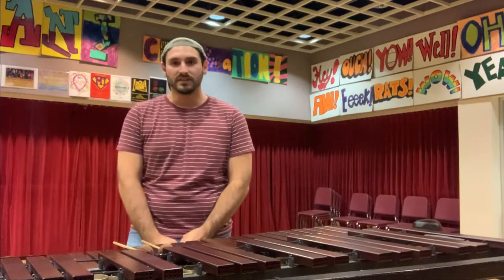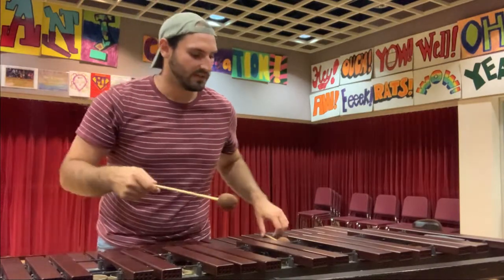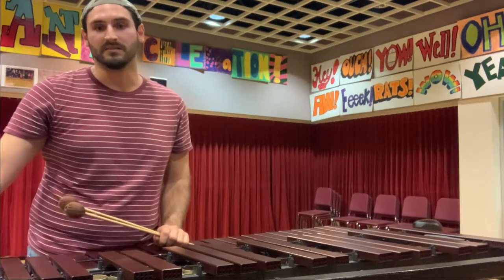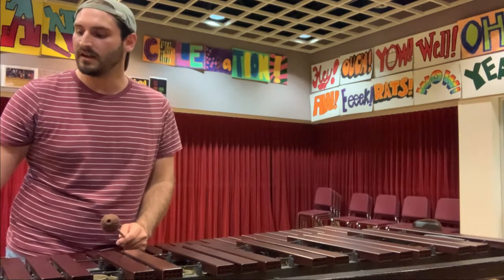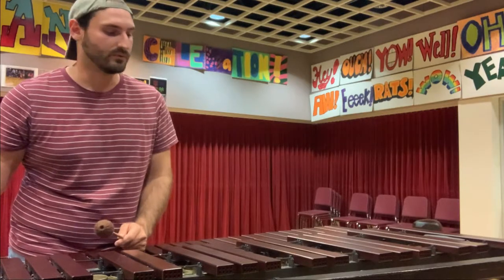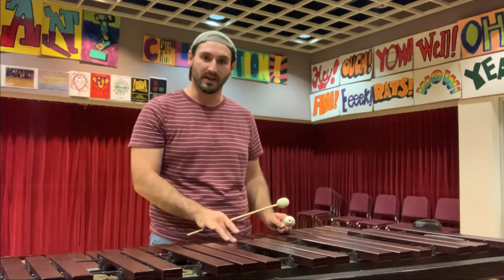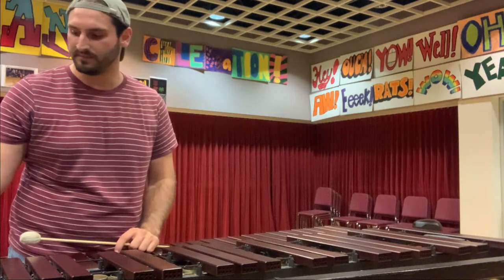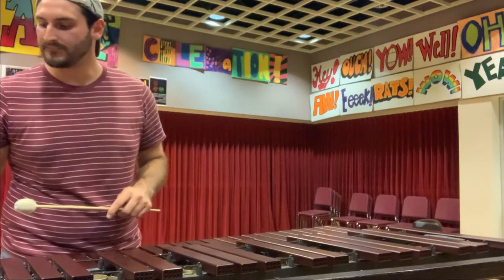MBI Educational Video Series - 2 Mallet Technique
Refine your two-mallet technique with Mack Steinberg!